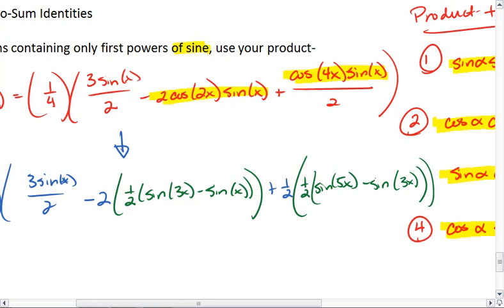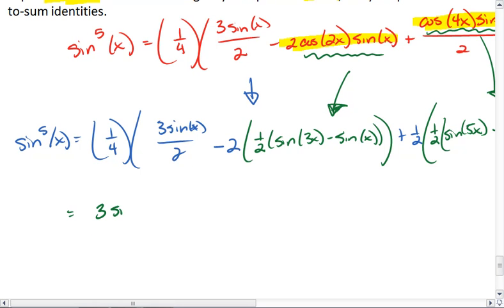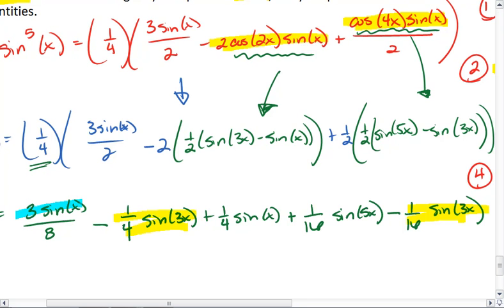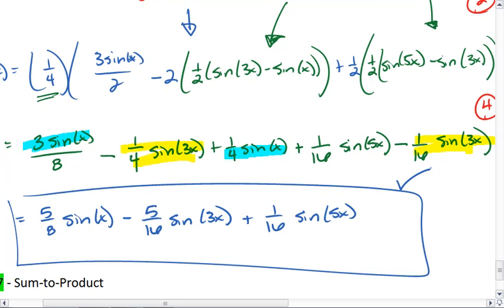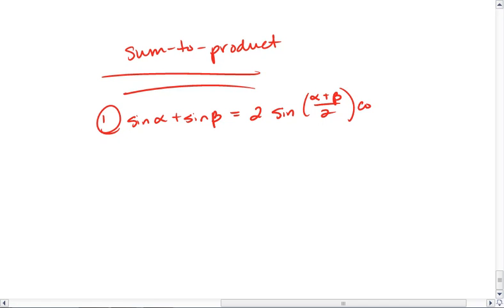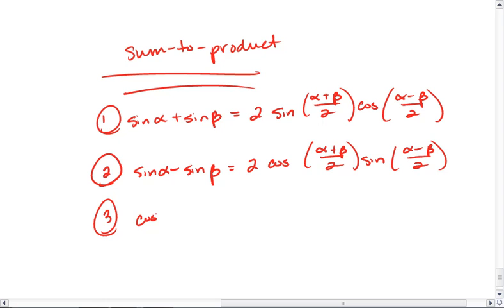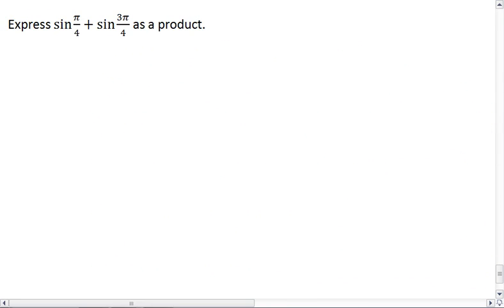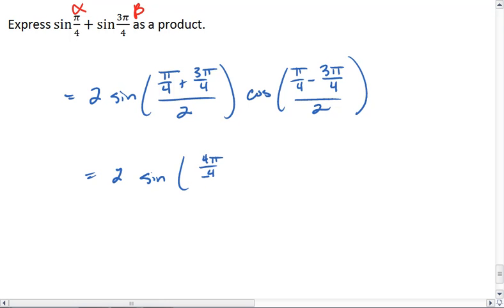PC 7.3b (4 of 5) Product-to-Sum Formulas.mp4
More trigonometric identities and equations.
(1) Double angle
(2) Power reducing
(3) Half angle
(4) Sum-to-product
(5) Product-to-sum